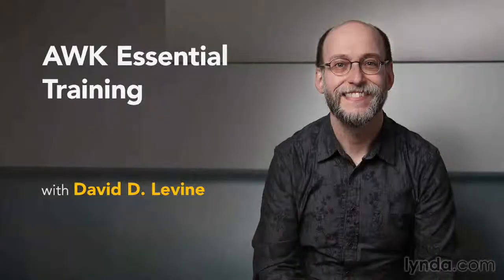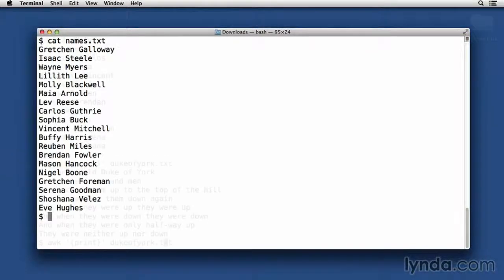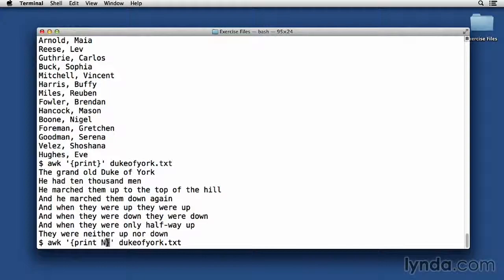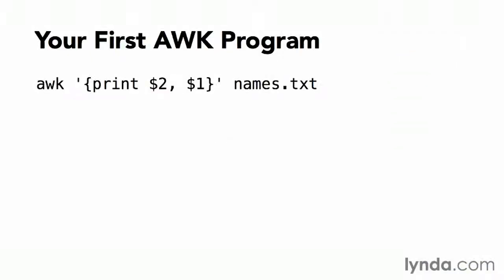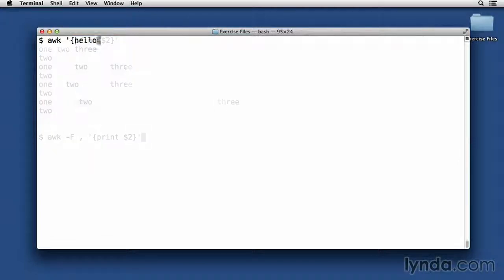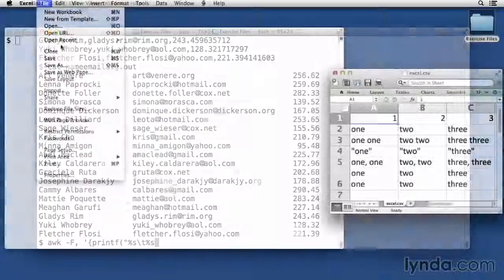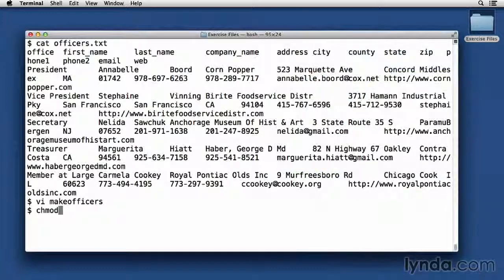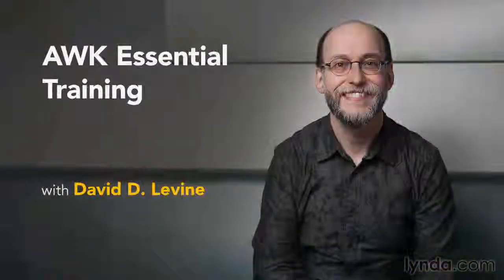01 Welcome [AWK Essential Training with David D. Levine] [zatmit.com]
DESCRIPTION
So you've got a large data set. New information is always coming in, and it's messy and inconsistent. Text files, Excel spreadsheets, web forms, email messages, and so on. You'd like to find a way to format it into something clean and consistent you can use in a database, and you'd like to automate that process as much as possible. Enter AWK, a command-line tool for Mac, Unix, and Linux that allows you to manipulate data in powerful ways.

In this course, award-winning author and teacher David D. Levine shows you how to use AWK to read and write data in a variety of formats, produce reports, and automate repetitive tasks. He reviews the nuts and bolts of the language, such as field separators, pattern matching, variables, operators, expressions, and control structures; functions available for manipulating data; and integration with other programs like Excel.

Topics include:

What is AWK?
Writing an AWK program
Working with records, fields, patterns, and actions
Specifying field and record separators with variables
Using built-in and user-defined variables
Building control structures
Formatting output
Manipulating string data with functions
Scripting with AWK